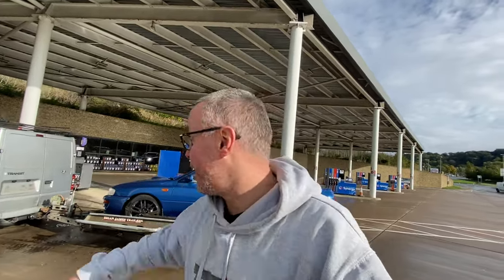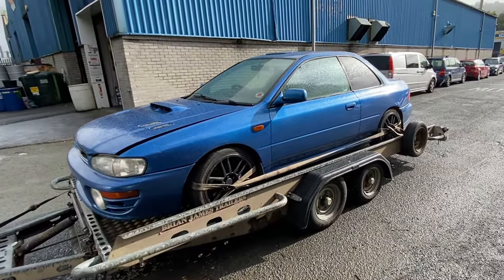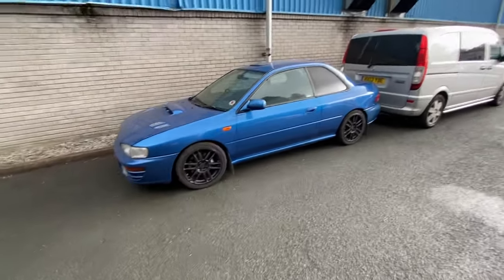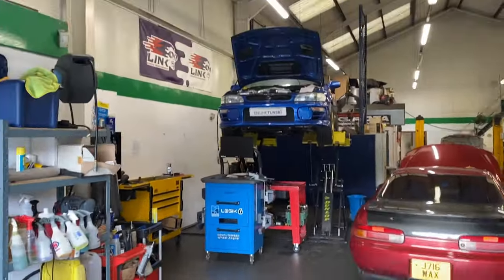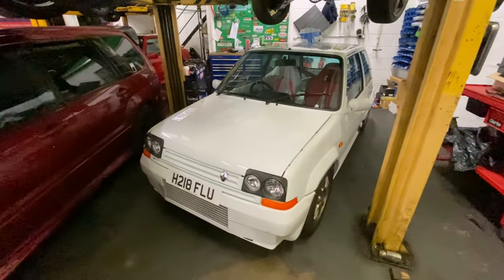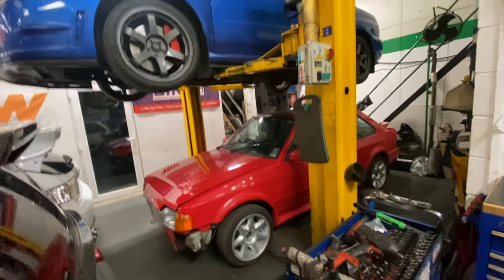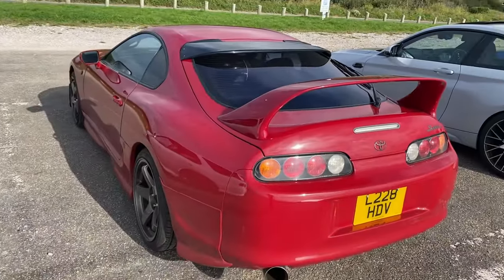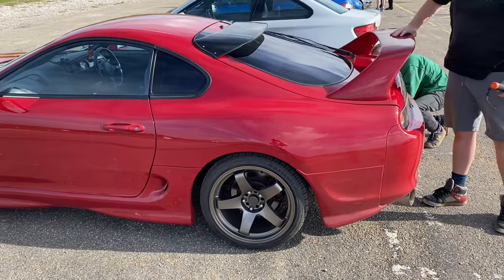THE RAREST 2DR SUBARU GOES IN FOR RESTORATION!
Join us on an exciting journey as we kickstart the restoration project of the legendary SUBARU IMPREZA WRX Type R Version 4 V-Limited at EngineTuner! 🚗

In this captivating video, we introduce you to EngineTuner, a premier automotive restoration workshop renowned for their expertise and passion for perfection. Take a behind-the-scenes tour of their state-of-the-art facility and discover why they're the perfect choice for restoring this iconic Subaru.

🛠️ Meet EngineTuner: Get to know the talented team behind the magic as we explore their workshop and learn about their restoration process.
🚗 Introducing the SUBARU IMPREZA WRX Type R Version 4 V-Limited: Discover the fascinating history behind one of the rarest 2-door Subaru Impreza models ever built. With only 344 units produced, this beauty holds a special place in the hearts of car enthusiasts worldwide.
📜 Rally Homologation Legacy: Learn why the Type R Version 4 V-Limited is more than just a car – it's a piece of rallying history. Originally intended for rally homologation purposes, Subaru's plans were disrupted, resulting in the limited production of this rare gem.

📌 Keywords (for SEO):
SUBARU IMPREZA WRX Type R Version 4 V-Limited, EngineTuner Restoration Project, Rare Subaru Impreza, Automotive Restoration Workshop, Car Enthusiasts, Rally Homologation